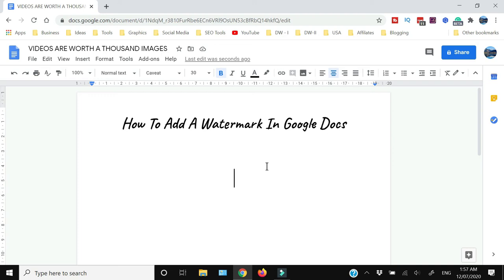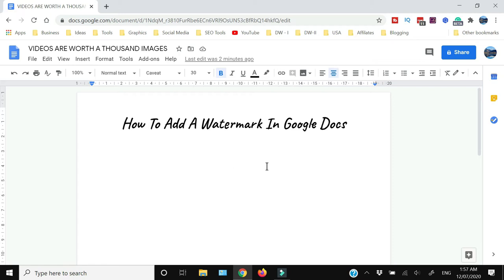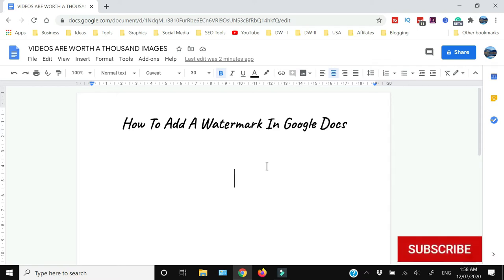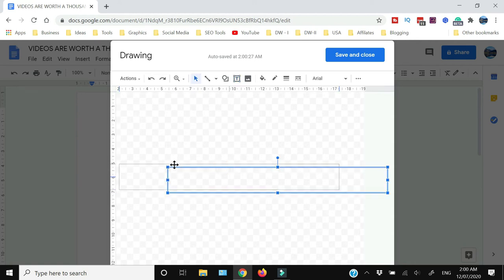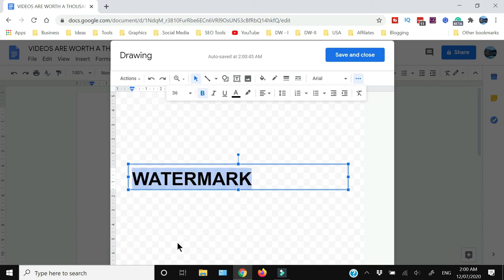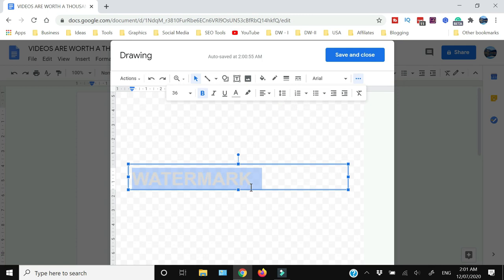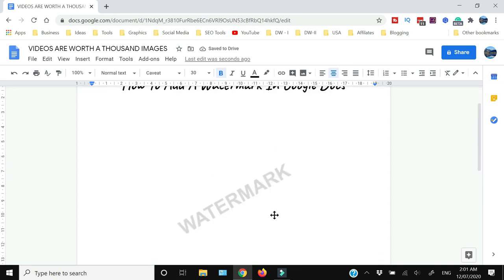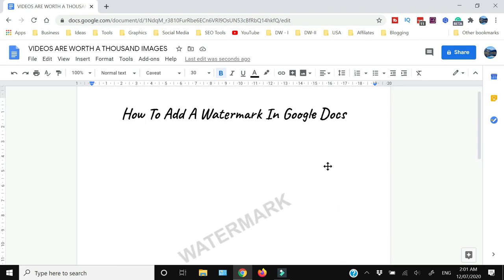How to Add a Watermark In Google Docs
Transcription
About Channel